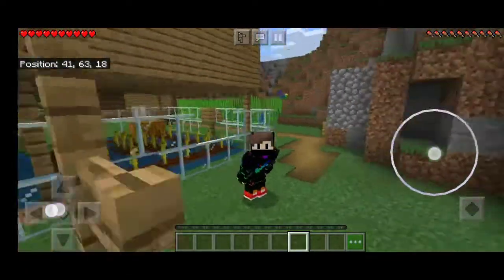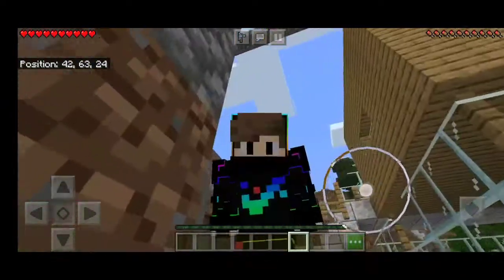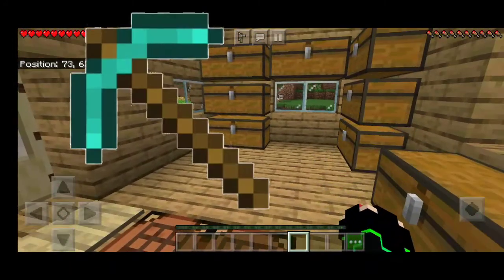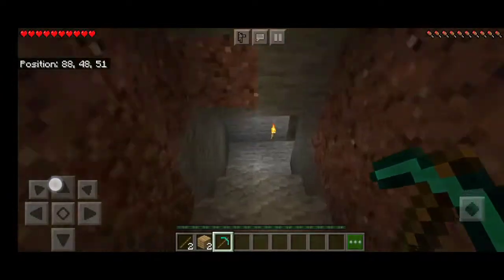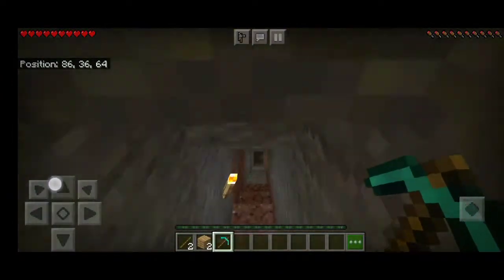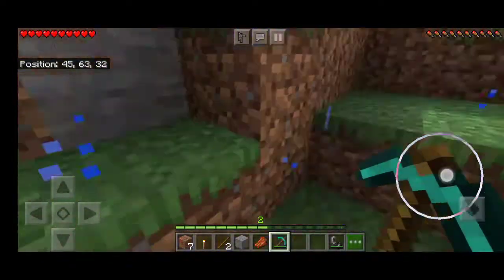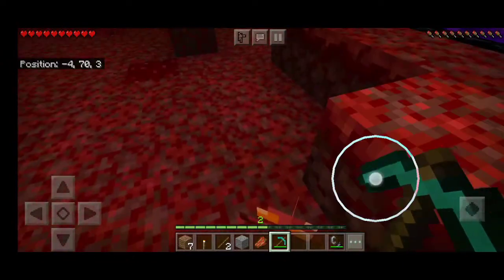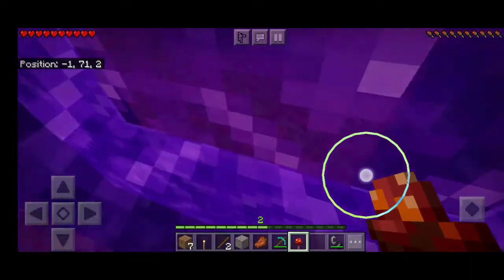HOW TO MAKE(NETHER PORTAL) TAMIL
hi gays next video coming soon